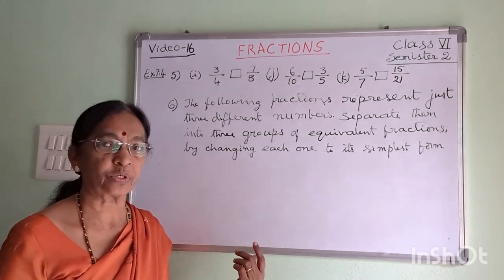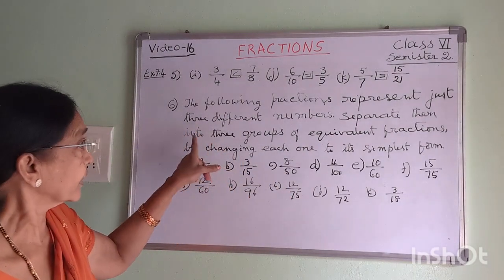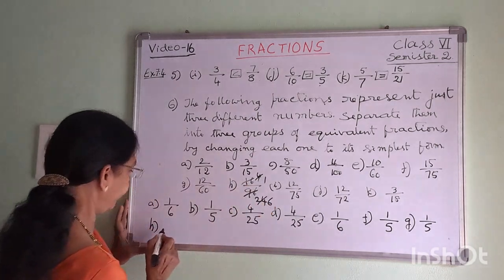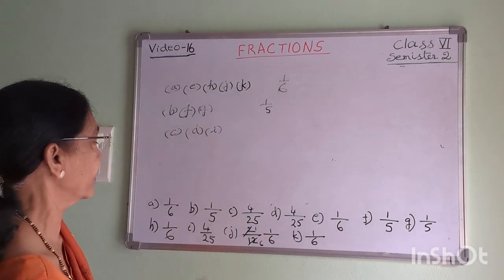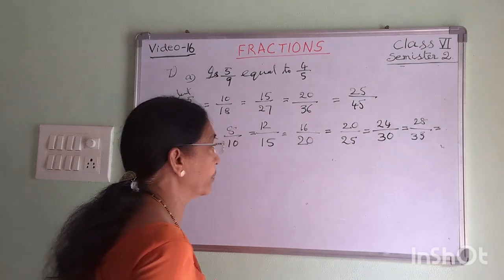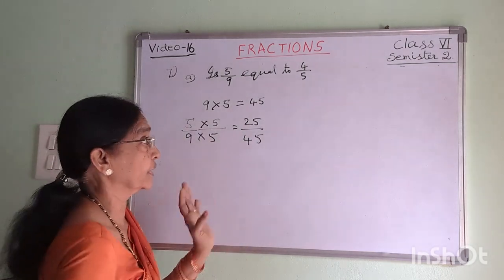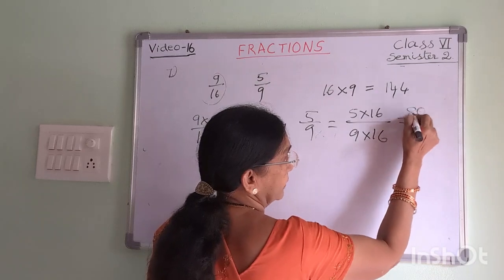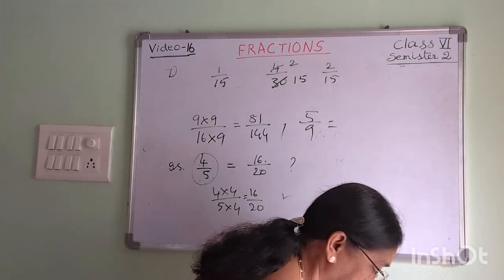comparing the unlike fractions by different ways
comparing unlike fractions by converting them into like fractions or unlike fractions having the same numerator or converting them into their simplest form.